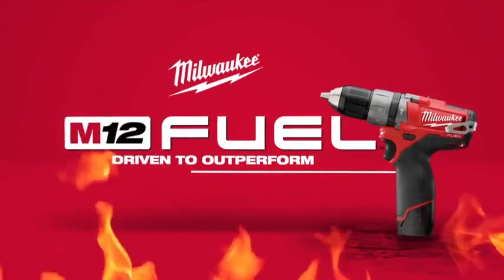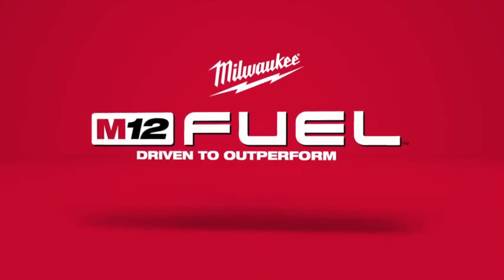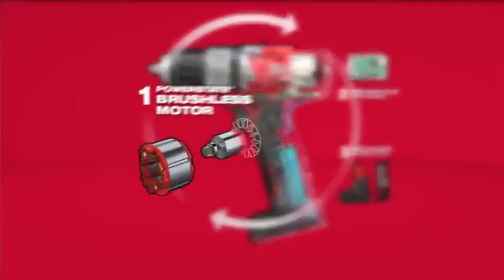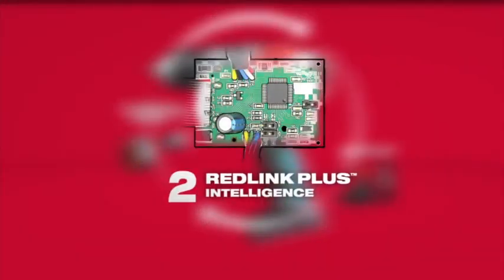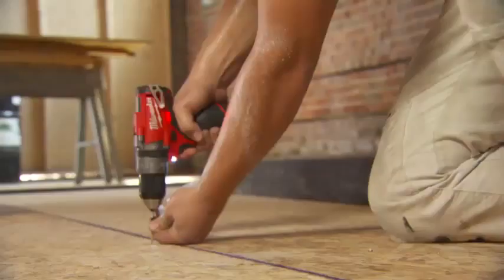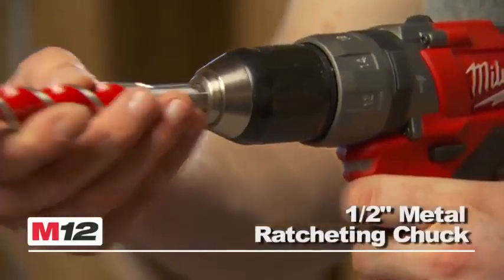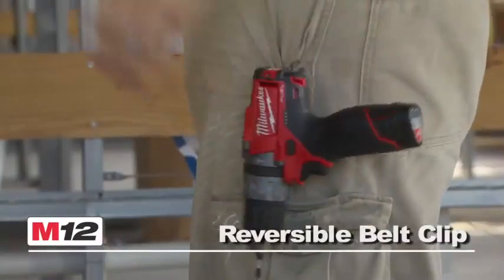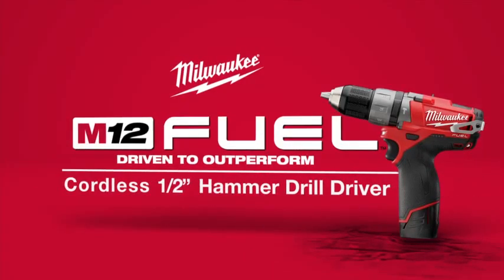M12CPD-202C Fuel M12 Drill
Hector Jones Ltd Brushless Fuel M12 Milwaukee Hammer Drill.